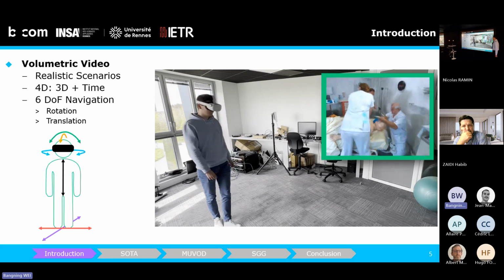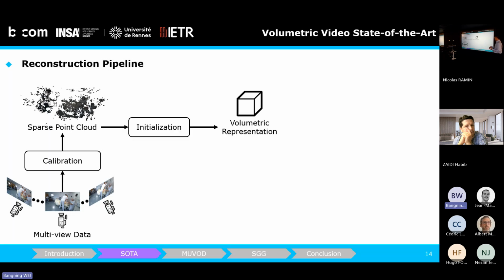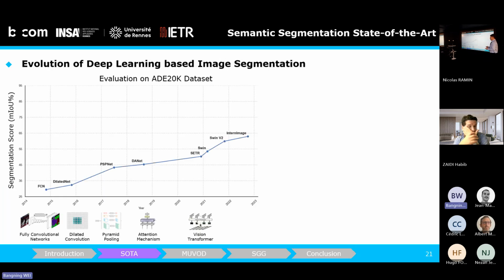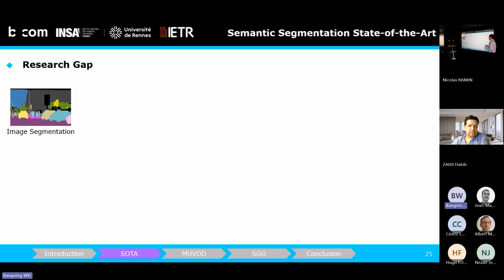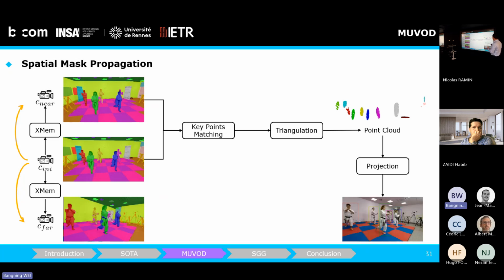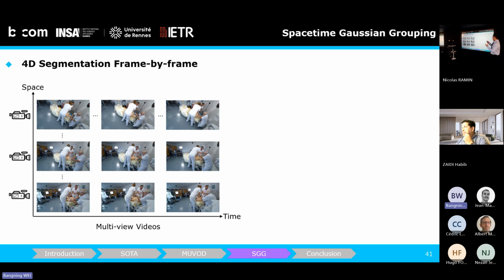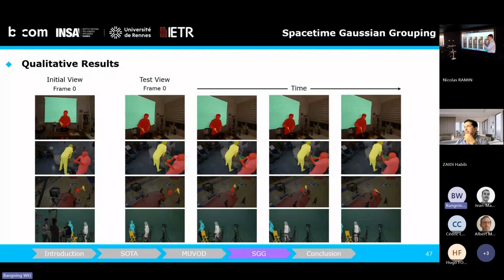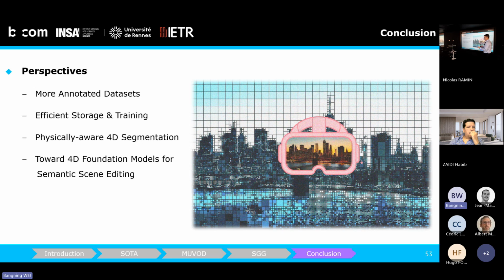PhD: Toward Semantic Editing of Volumetric Video - Bangning Wei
PhD defense: "Toward Semantic Editing of Volumetric Video: A Gaussian Splatting-Based 4D Segmentation Method and Evaluation Framework" by Bangning Wei (IETR Vaader & BCom)